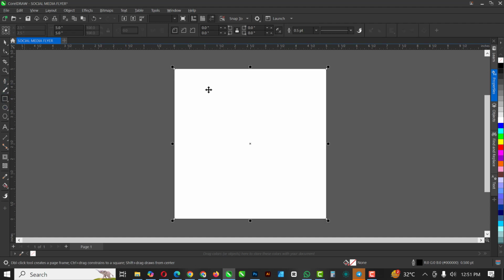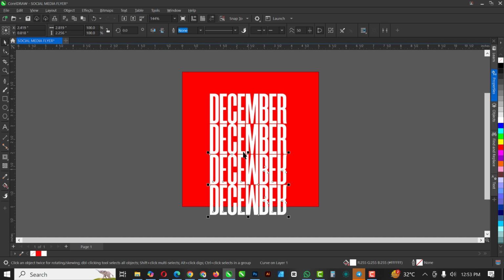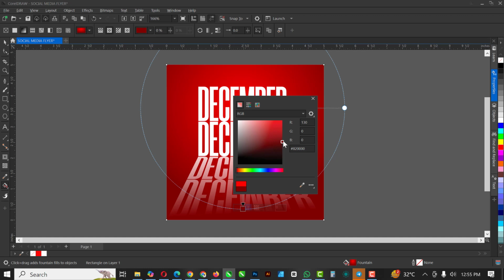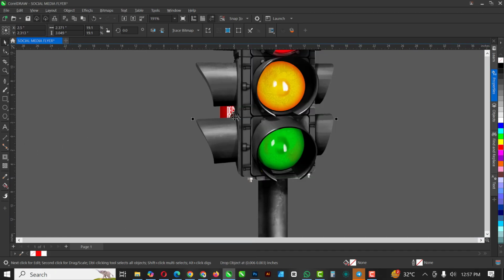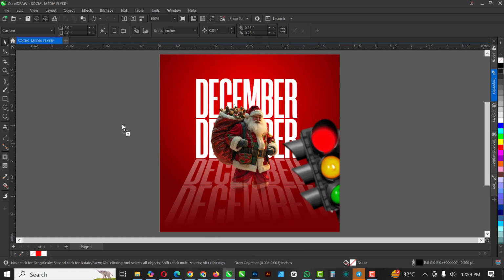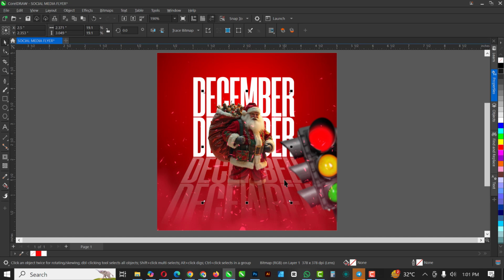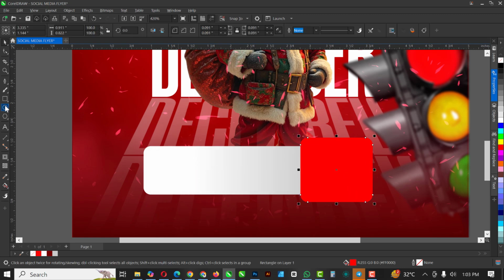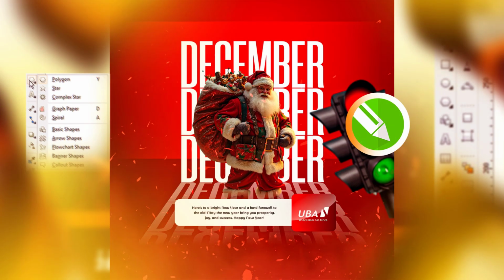How to Design a Social Media Flyer in CorelDRAW (Easy Step-by-Step Guide!)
Learn how to create a stunning, eye-catching social media flyer using CorelDRAW with this step-by-step tutorial! Whether you're designing for a business promotion, event, or personal project, this guide walks you through the process—from setting up your canvas to adding vibrant graphics, text, and effects. Perfect for beginners and seasoned designers alike, you'll discover tips and tricks to make your flyer stand out online. Watch now and elevate your design game!

CorelDRAW tutorial

Social media flyer design

Eye-catching flyer tips

Easy flyer design techniques

Professional graphic design

Social media marketing design

Step-by-step CorelDRAW guide

Creative flyer ideas